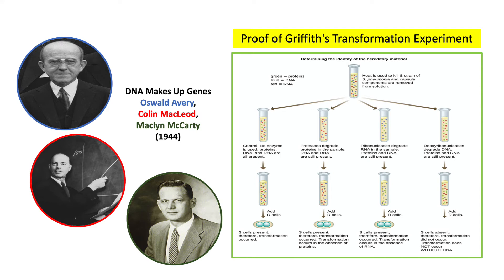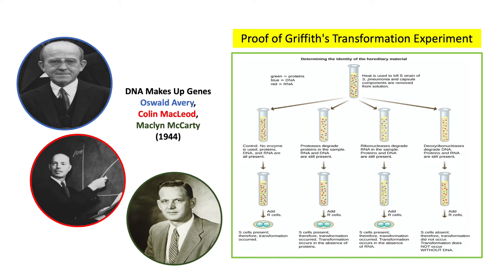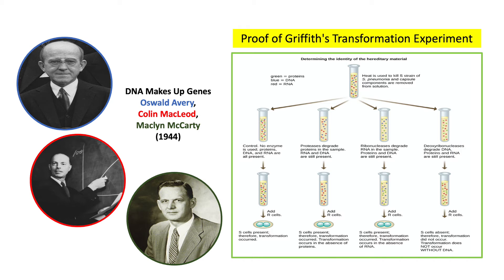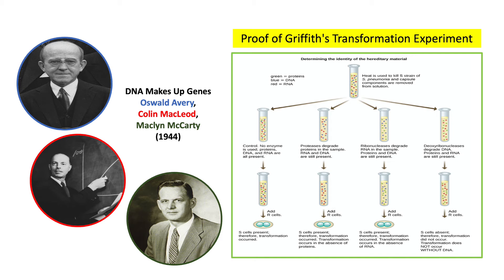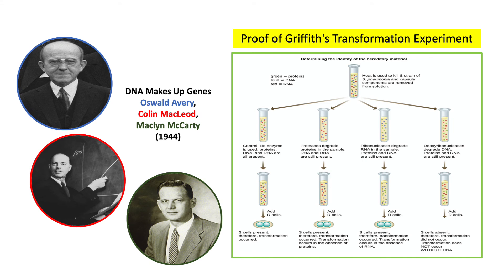Avery, MacLeod, McCarty Experiment | Proteases, Ribonucleases, DNAses 🧬🧪🧫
Brief History on the Discovery of the DNA as the Genetic Material